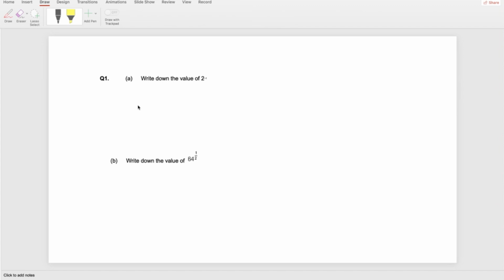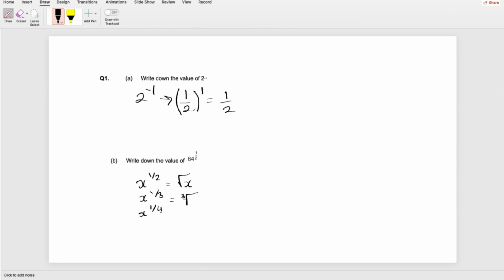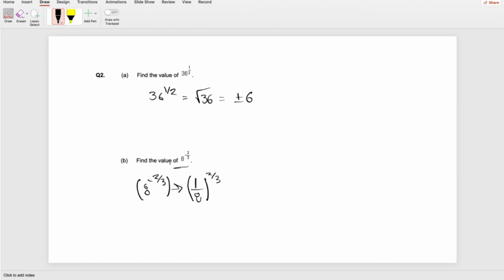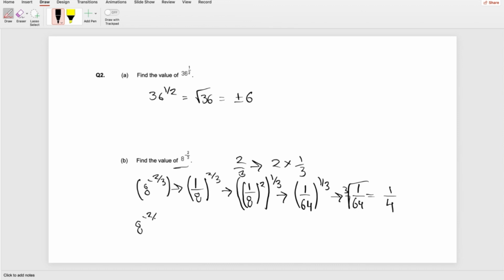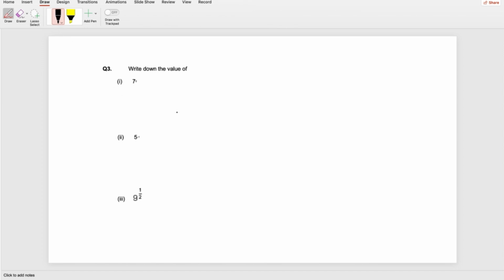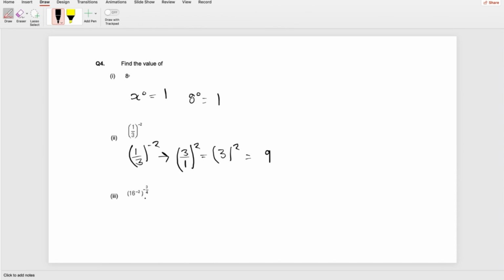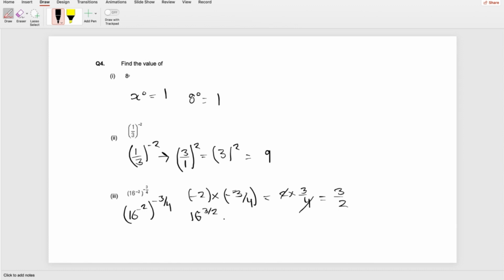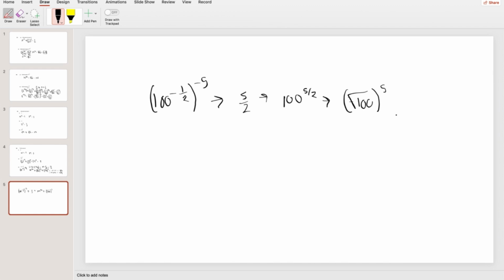Index Notation Made Easy! Part 2 | GCSE Maths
In this video, I solve beginner practice questions about index notation. By the end of this video you will understand the basics of indices.

GCSE Maths
GCSE Edexcel Maths
Index Notation
Indices
Maths Powers
GCSE Paper 1
GCSE paper 2
GCSE paper 3